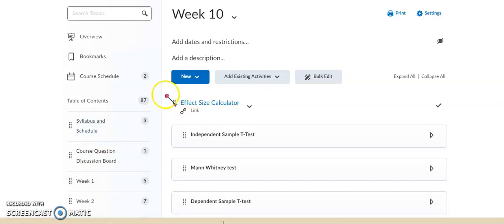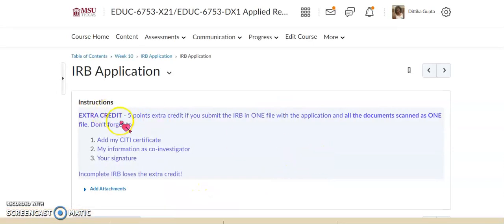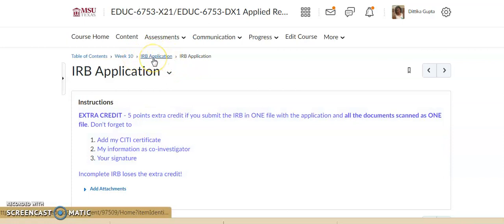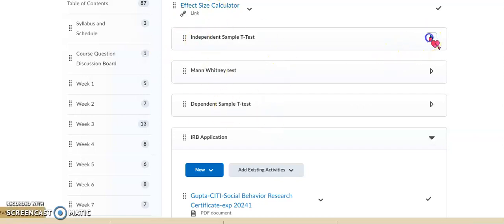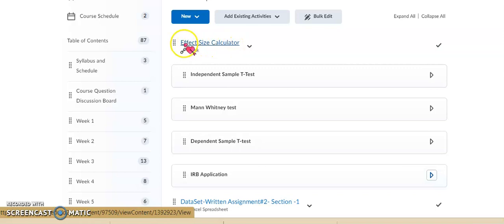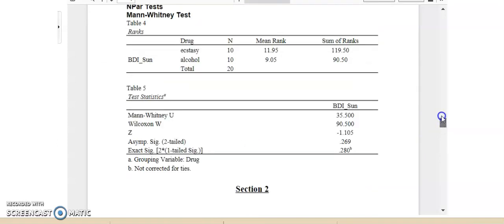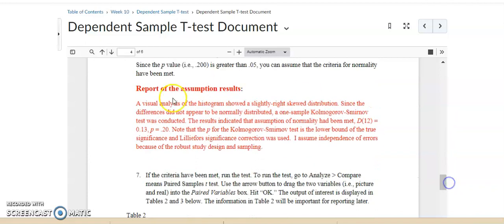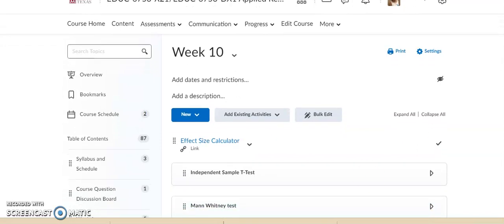Watch me First Week 10